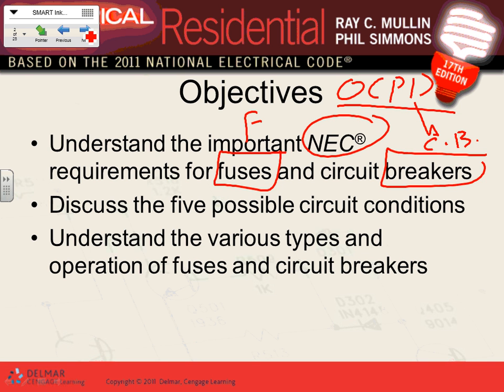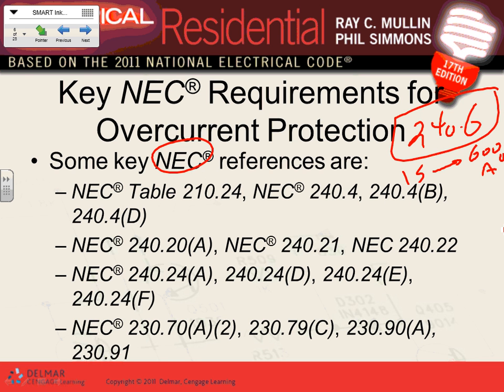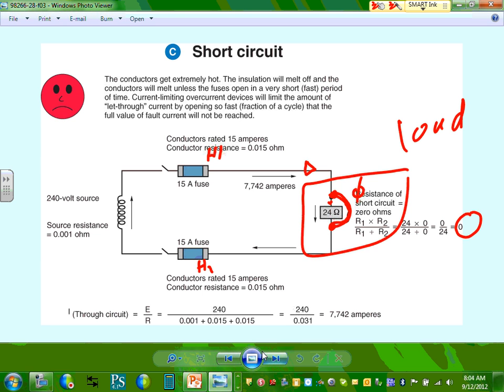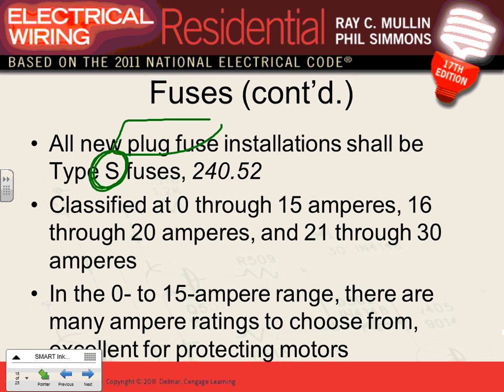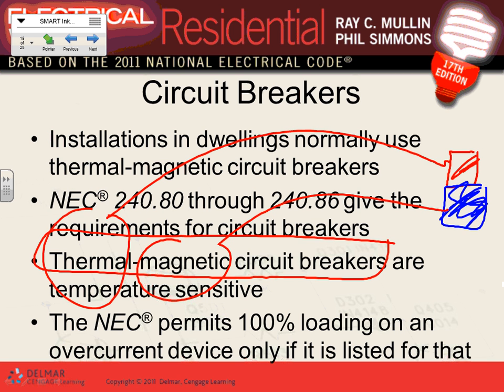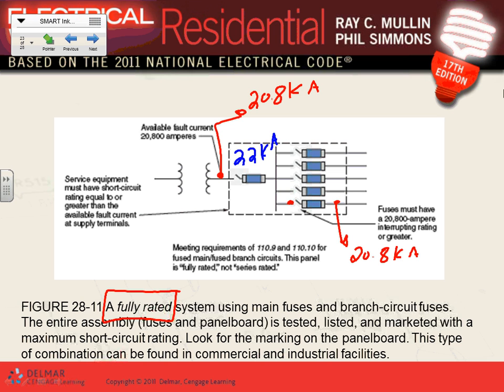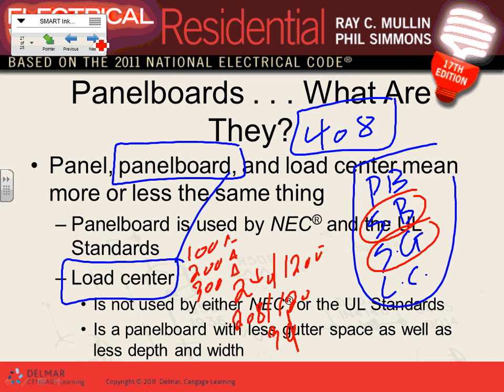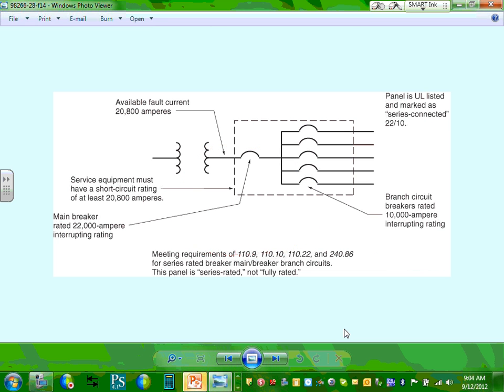EWR Ch#28 OCPD CB & Fuses 09 12 12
OCPD-CB & Fuses